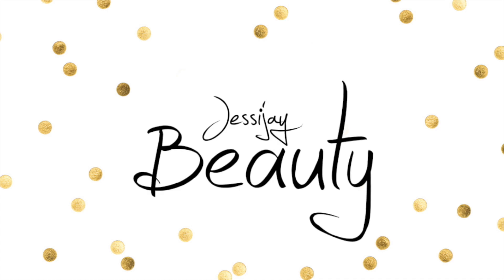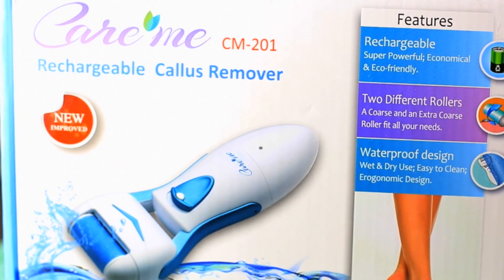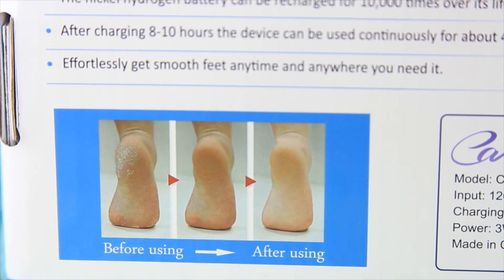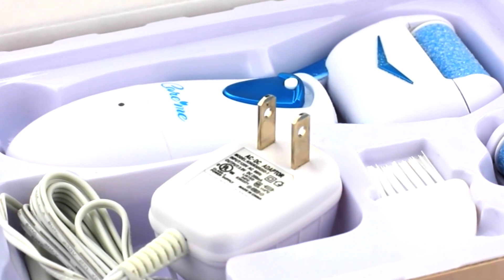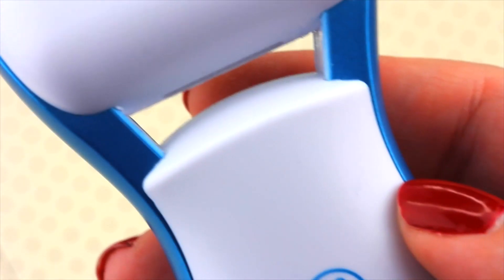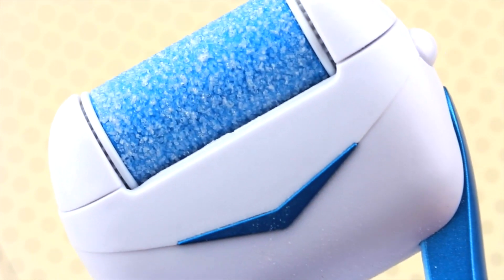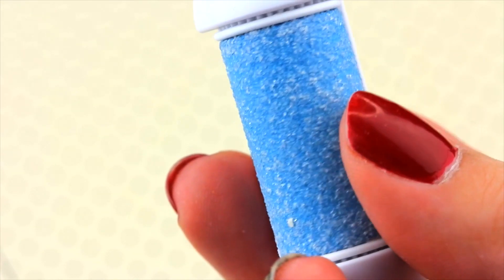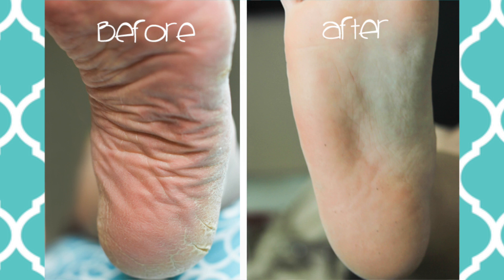How to get smooth and pretty Feet | CARE ME Review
Products used

With JESSIJAYBEAUTY in the subject line